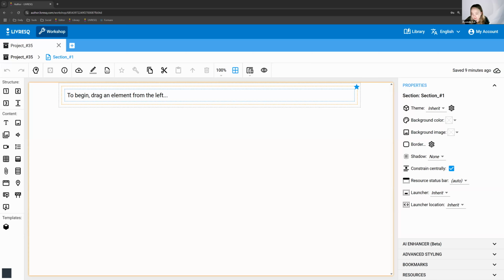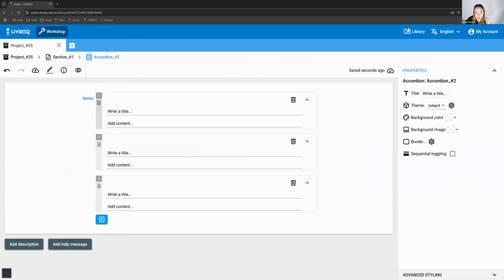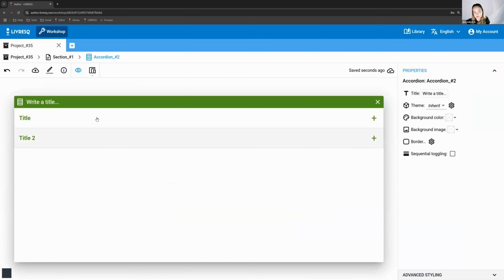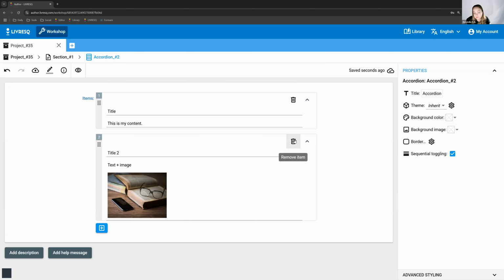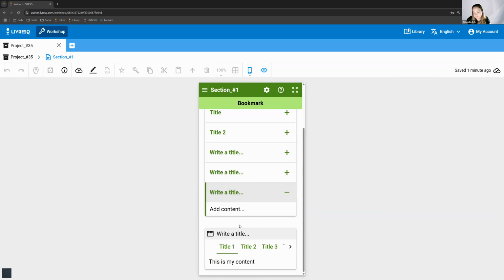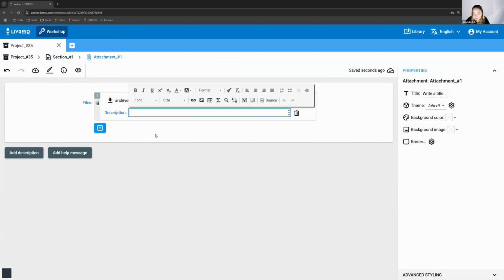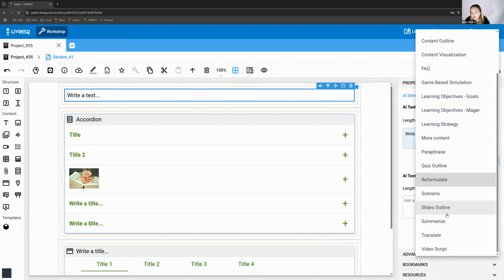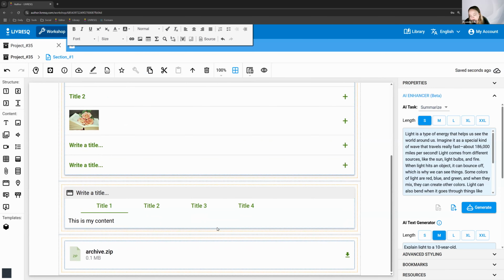Discover how to make your text interactive with LIVRESQ!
LIVRESQ: Empower your teaching. Discover how to make your text interactive with LIVRESQ!

Want to create more engaging and interactive open educational resources (OERs)? In this edition of LIVRESQ: Empower Your Teaching, we’ll show you how to bring your content to life by transforming static text into dynamic experiences.

Don’t miss this session, perfect for anyone who wants to make their content not just informative, but truly interactive!